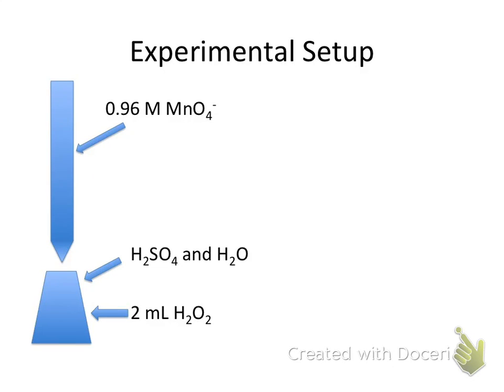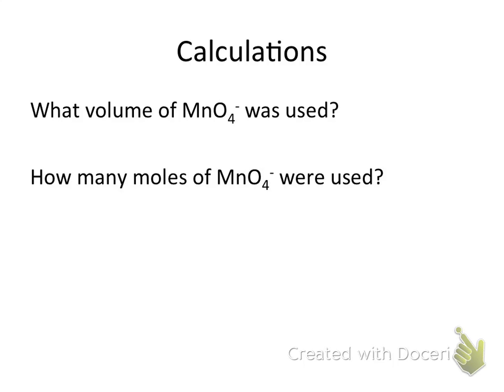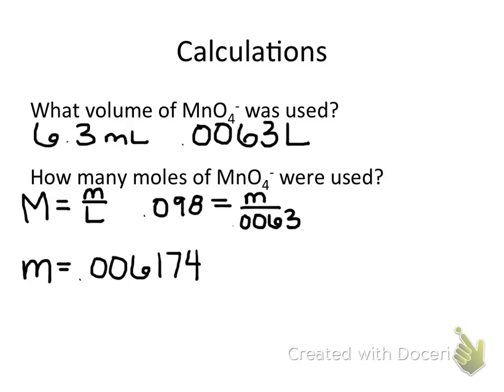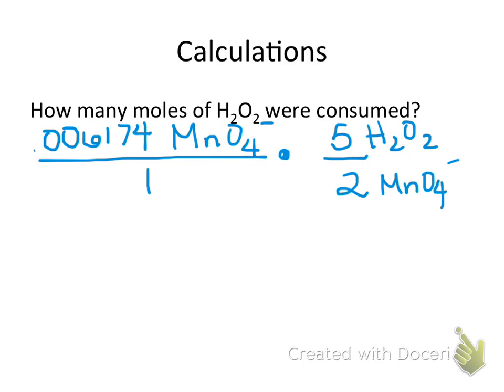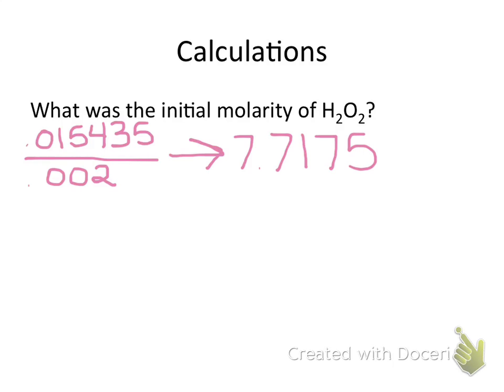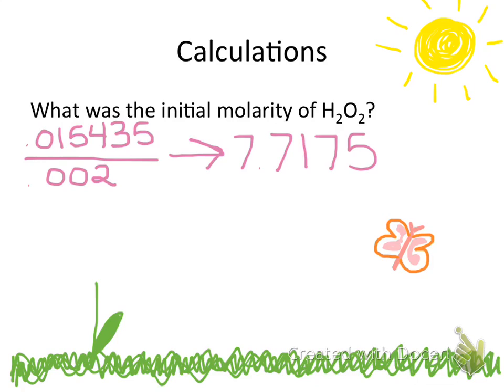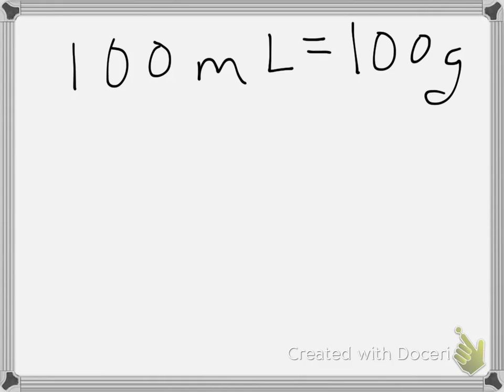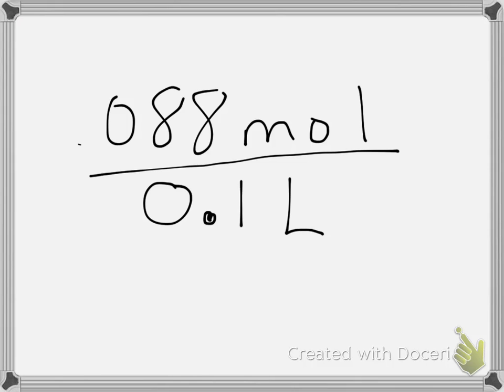Analysis of H2O2 Lab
This video explains how perform the calculations from the H2O2 lab.